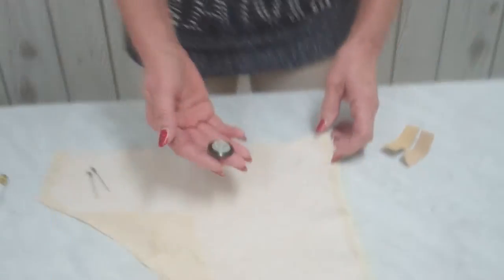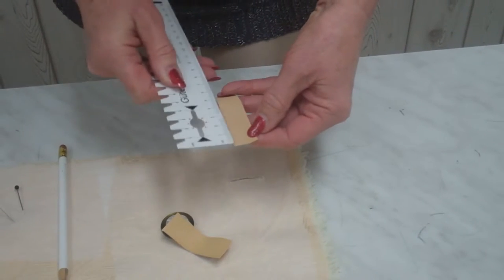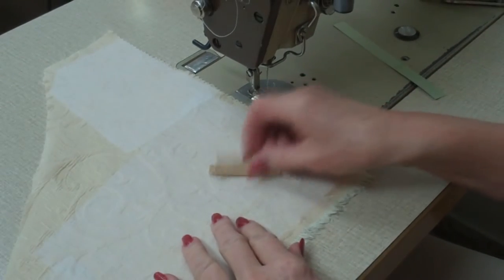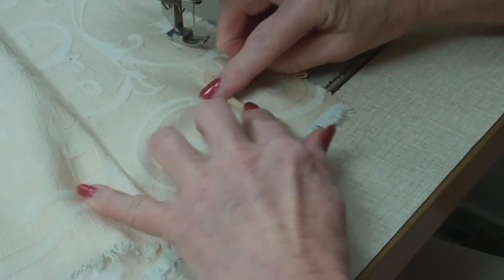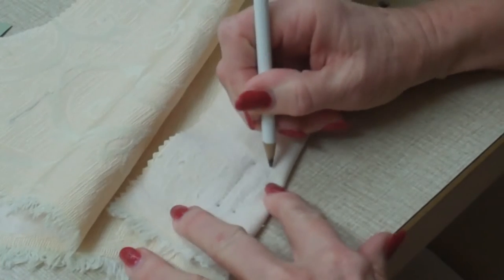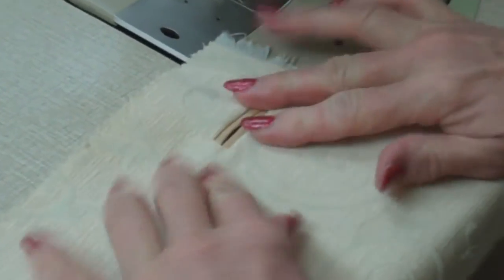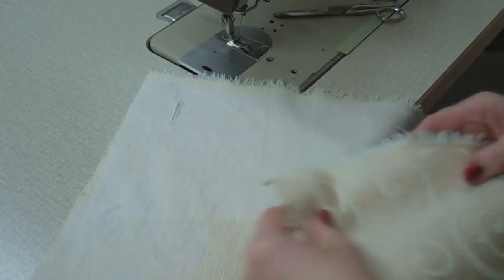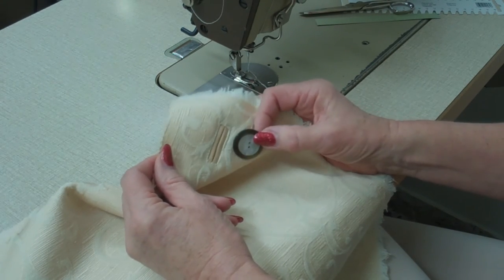Leather Buttonhole Weltbuttonhole - Easy made - Lilo Siegel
Make something special out of your wardrobe, work out unusual buttonholes in your jacket, coat etc